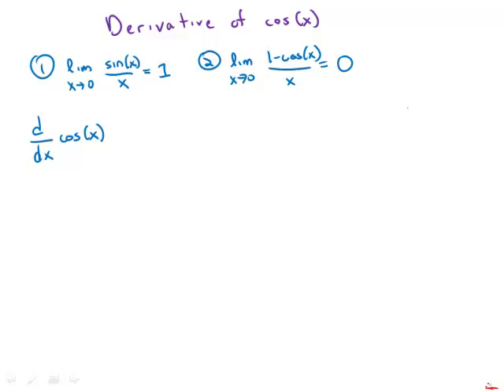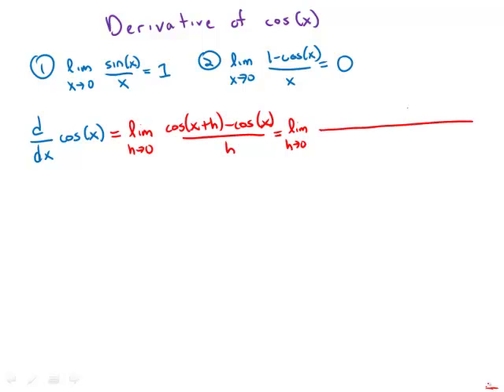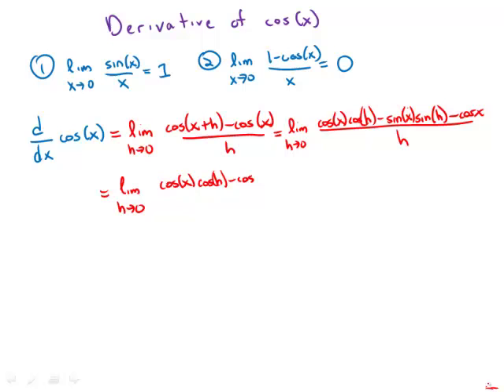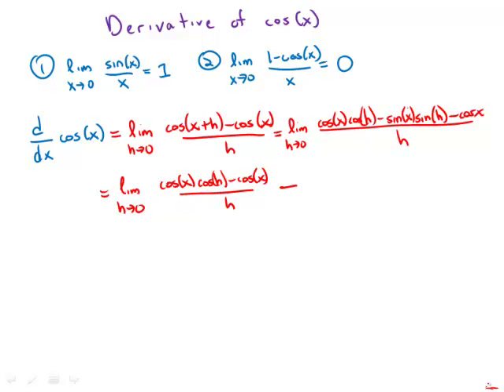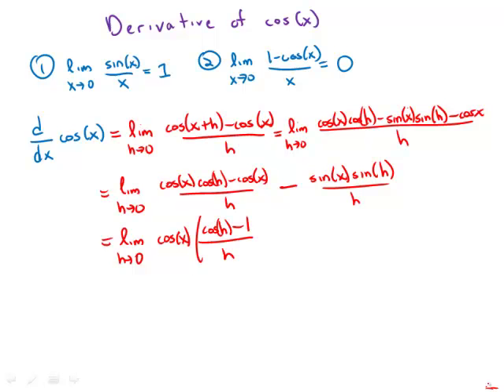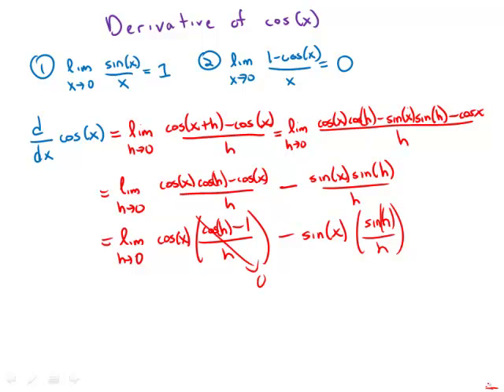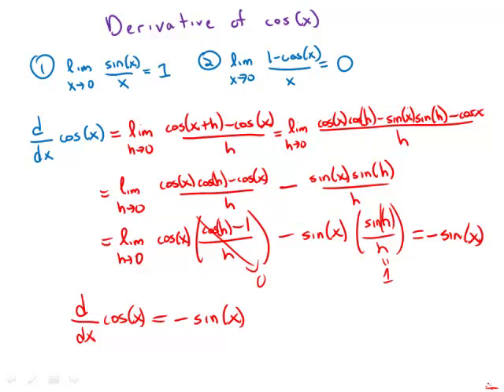Calculus: Derivative of Cosine